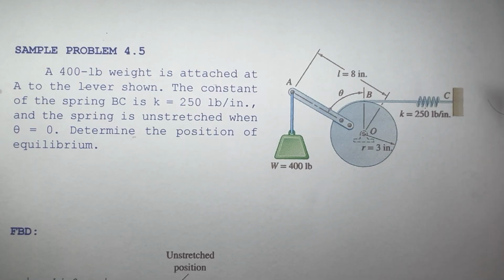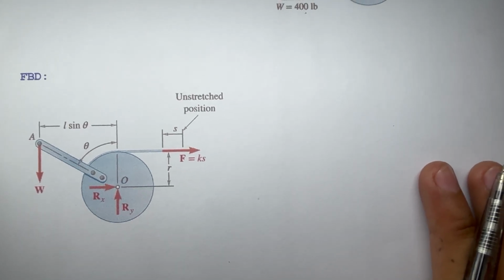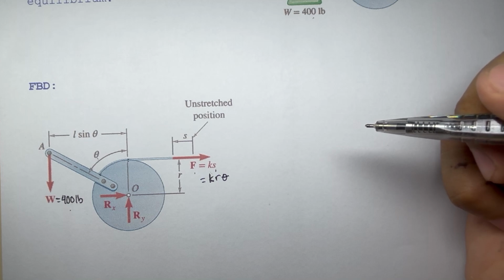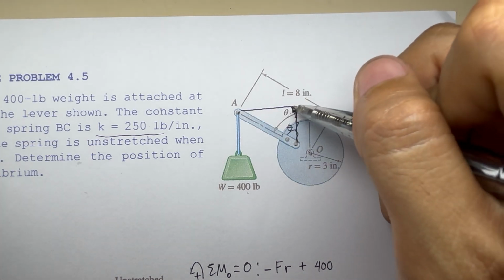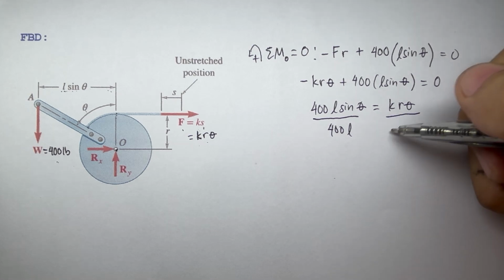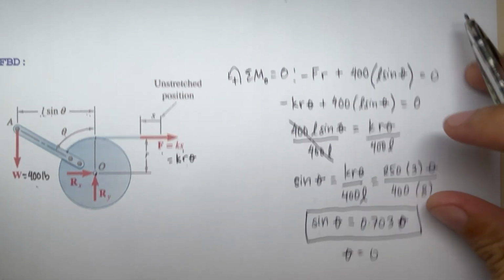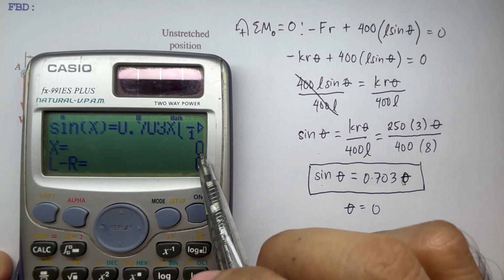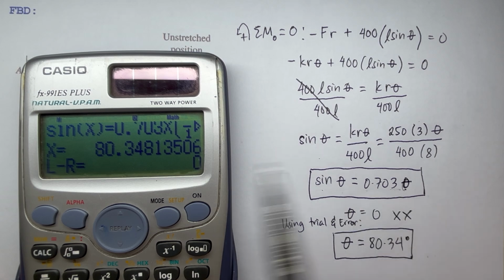Chapter 4 | EQUILIBRIUM OF RIGID BODIES (Part 1/2): Equilibrium in Two Dimensions [EXAMPLE 4.5]